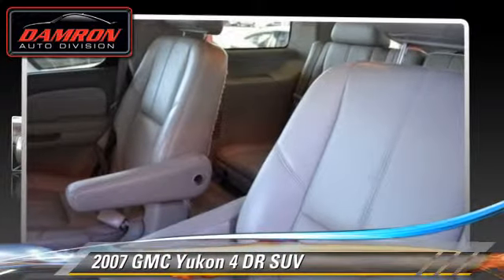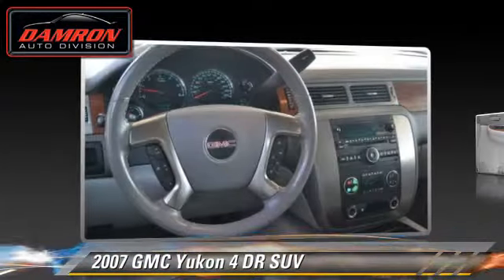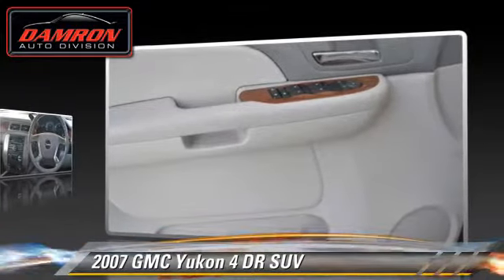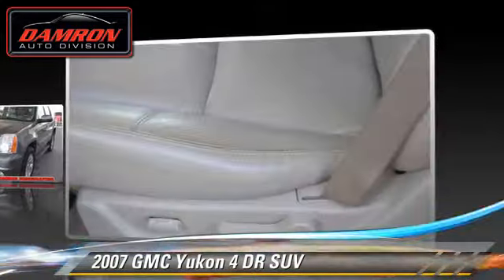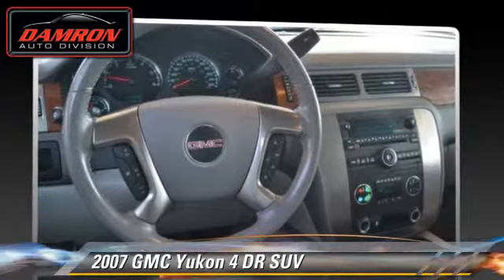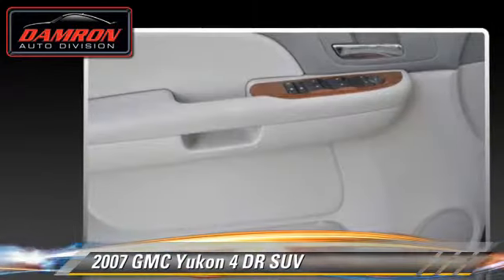Damron Rent-To-Own, Lubbock TX 79423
Damron Rent-To-Own

- used, Lubbock, Plainview, Midland, Odessa, Clovis

[DFIN:3:2936813:I:2319:B06EDFEF:eac01427c5e0e3f423d2cabf38239c3a]